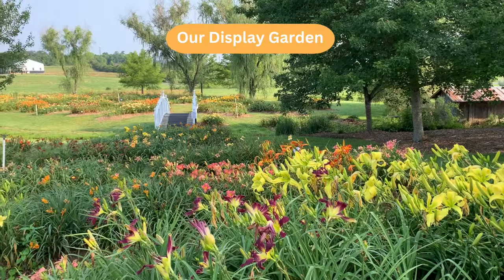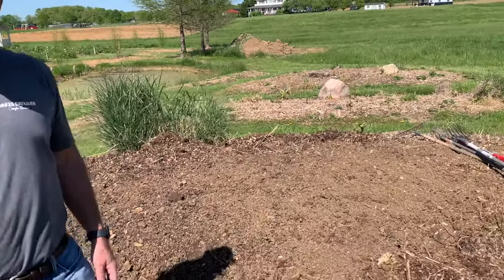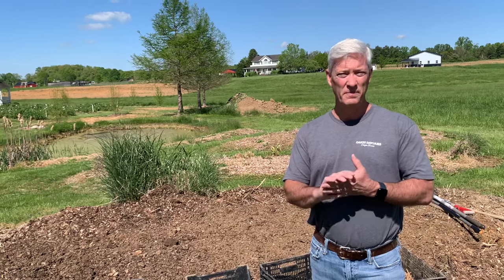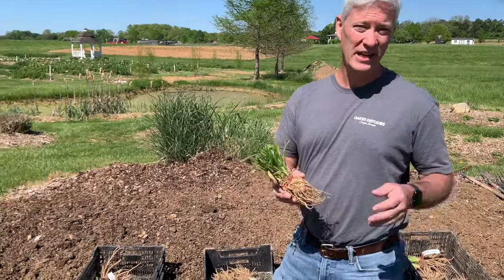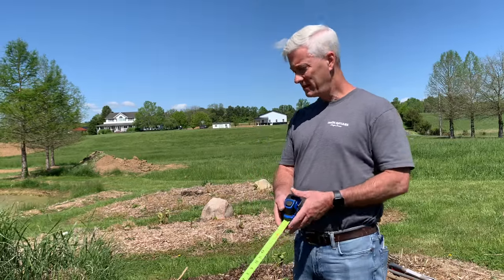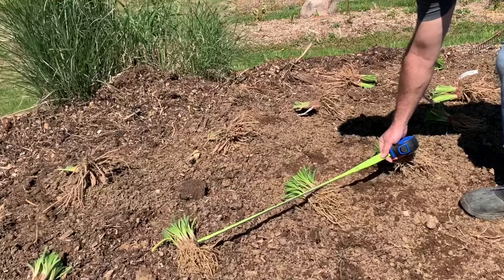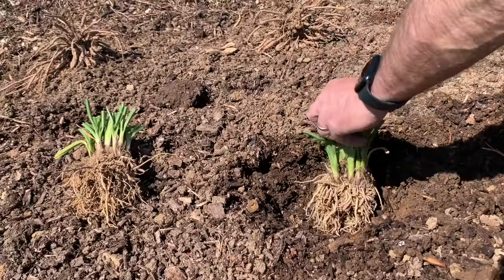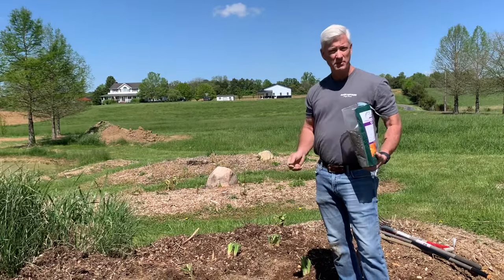Daylily Landscaping Tips for a Beautiful Garden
Daylilies are both beautiful and carefree, but that doesn't mean you should just "plop and plant" them in your garden. With just a simple garden design plan, you can take your summer garden from pretty to gorgeous in almost the same amount of time.

In this video, Ken Oakes shares how to create a simple garden design, why it is important to do so, what to keep in mind when planting, and demonstrates how to do it all while planting a new daylily bed in our display garden.

Ken refers to a past newsletter on outstanding color combinations in this video.